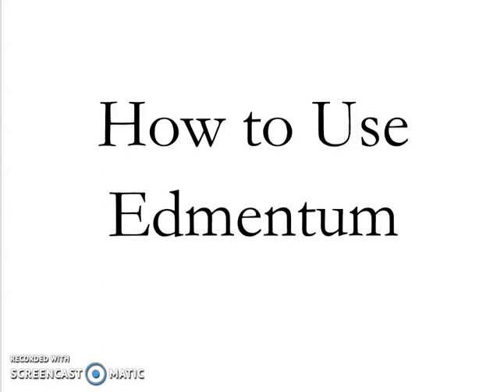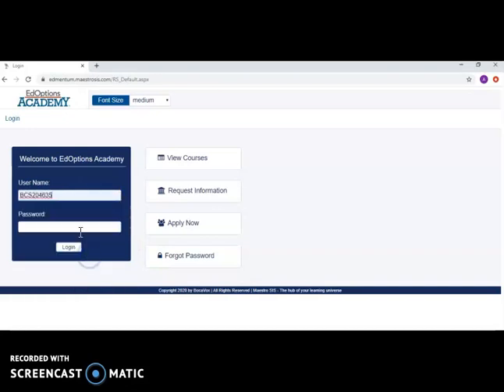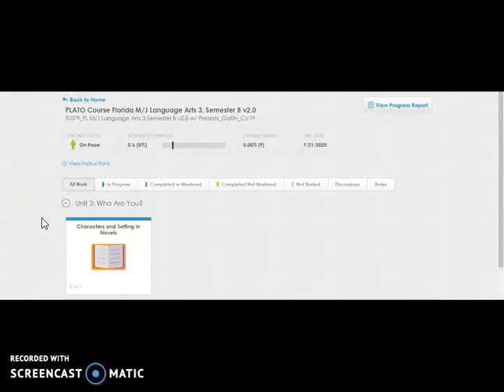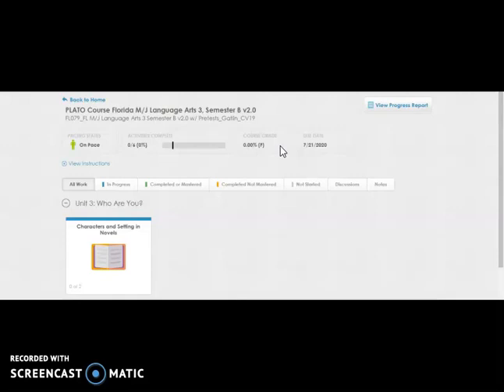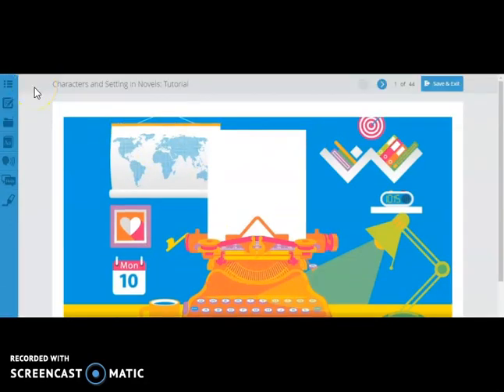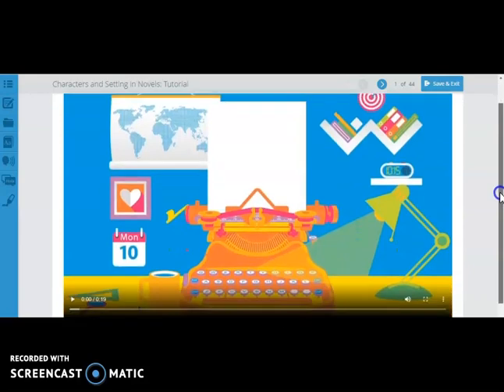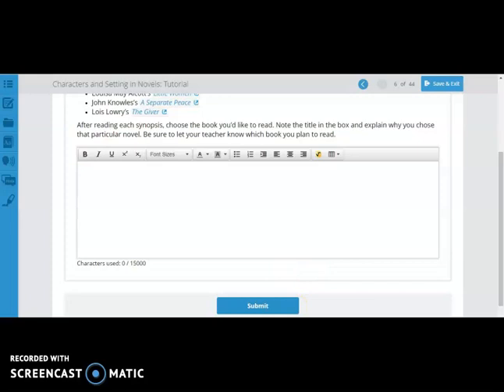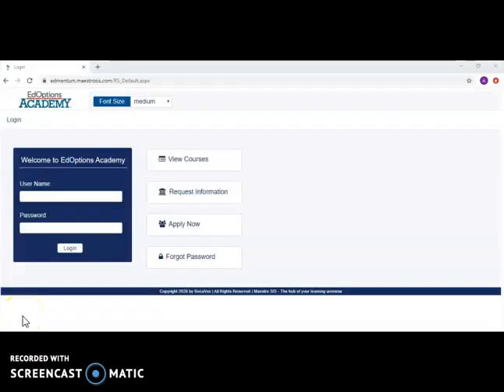How to Use Edmentum - Grades 7-12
If you're using EdMentum Options - grades 7-12, this tutorial video will help.